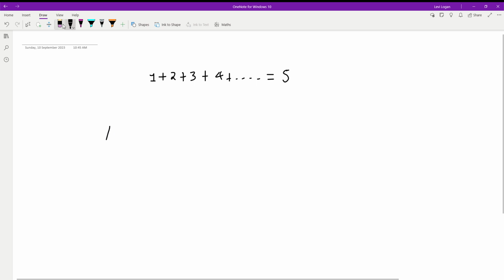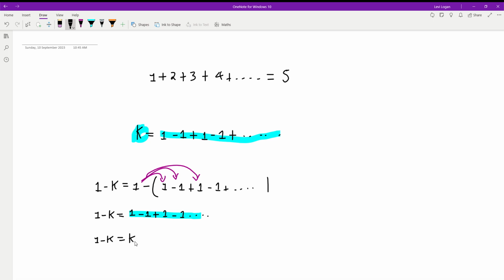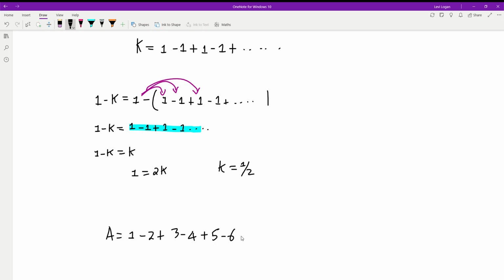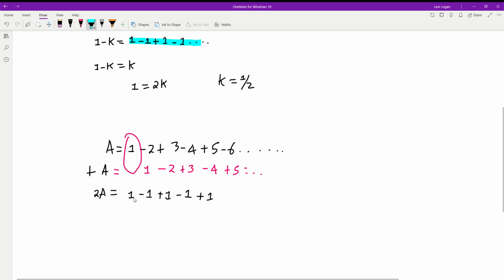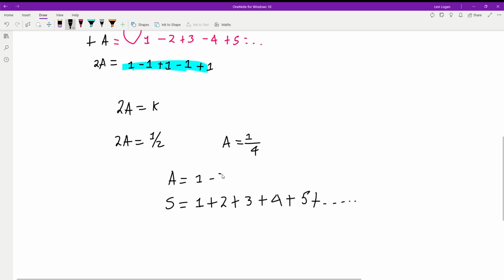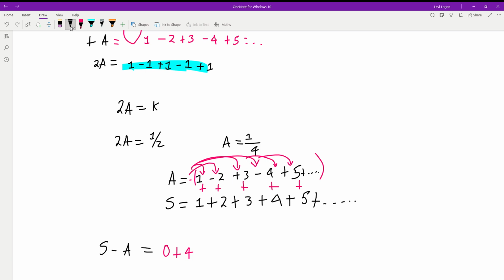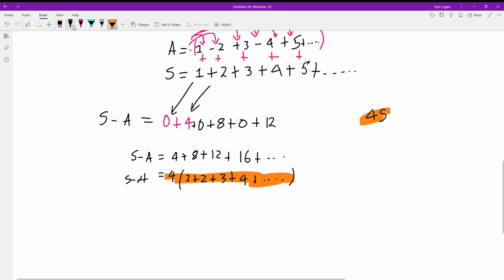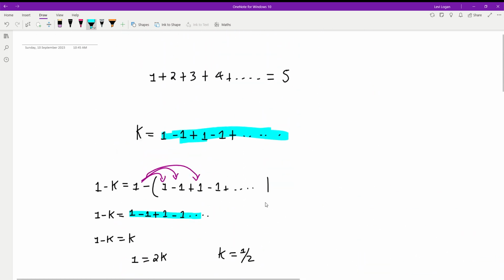What does 1+2+3+4+... equal? (Addressing this maths controversy)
In this video we break maths again..